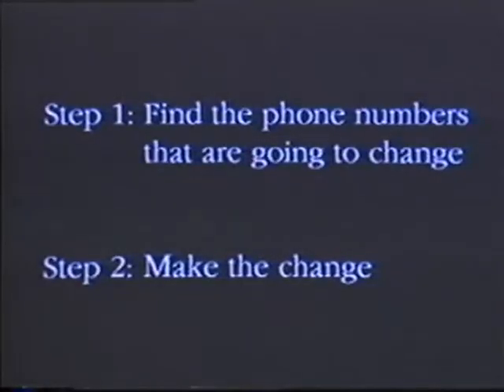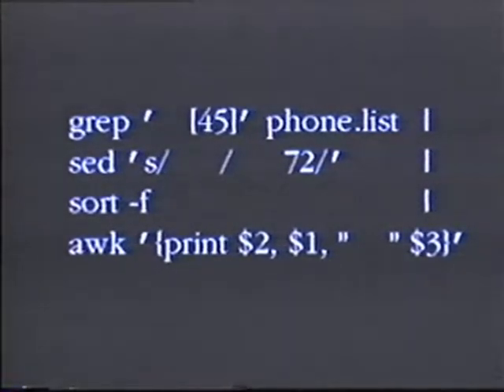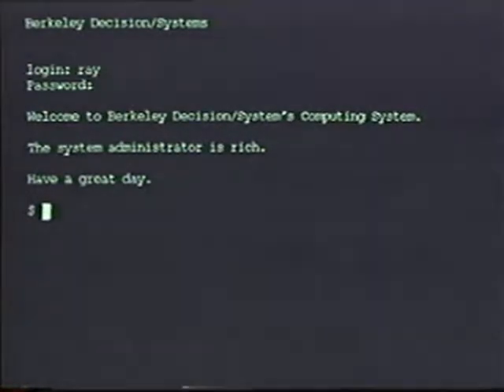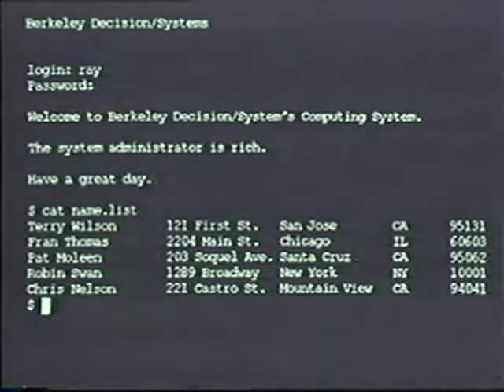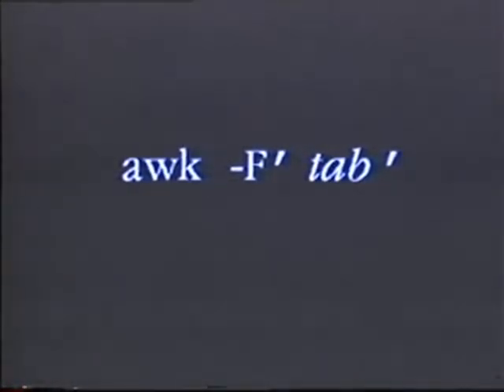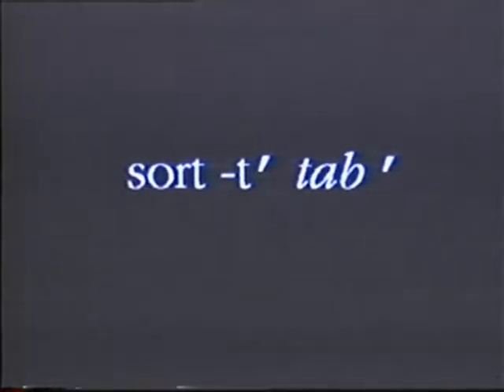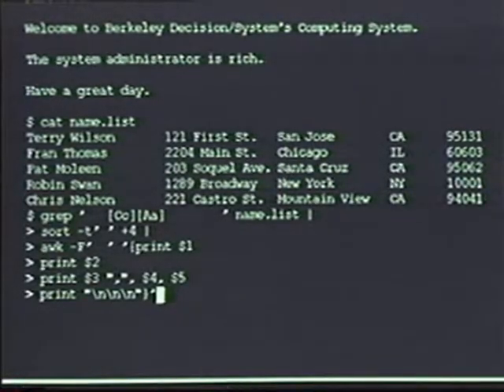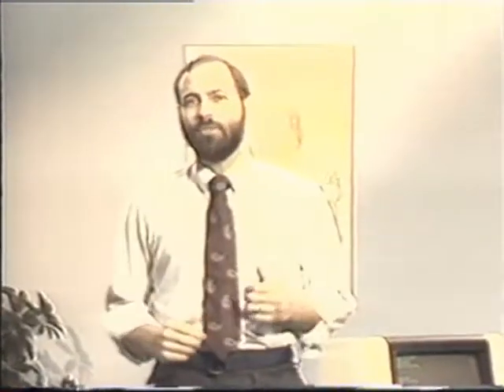5 pipelines system v (englisch)